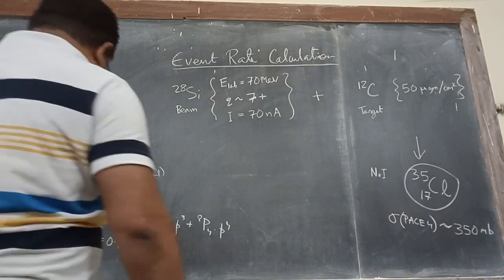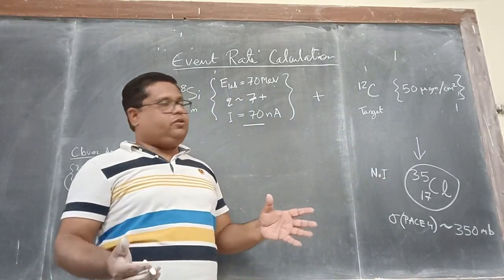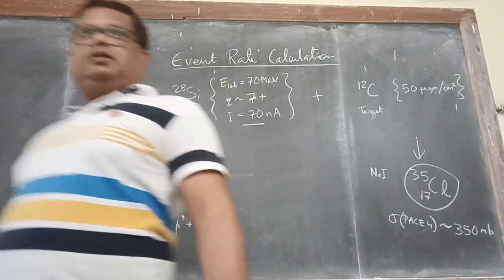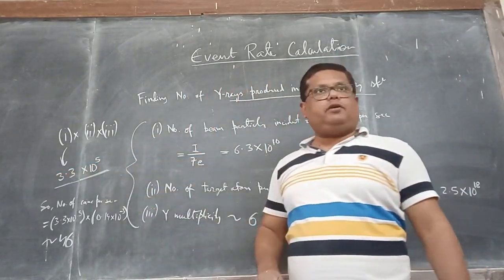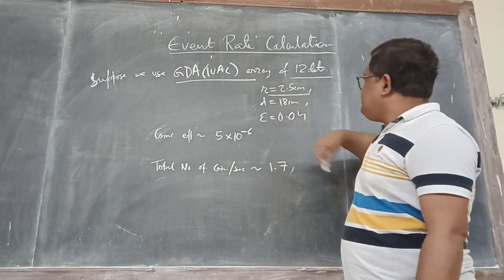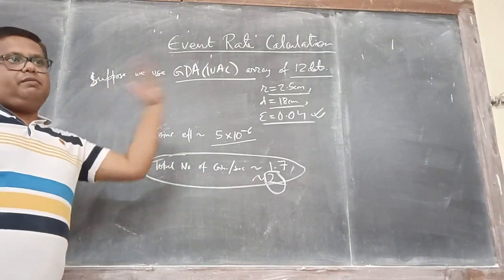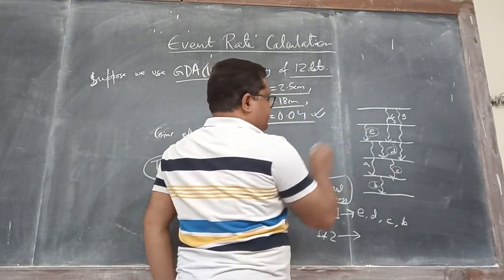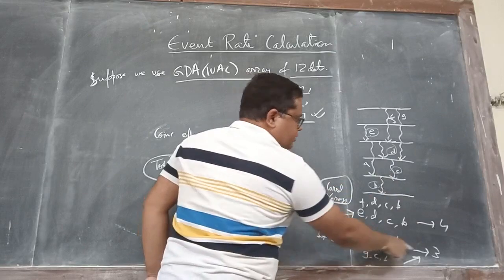Event rate calculation and Correlated gamma rays